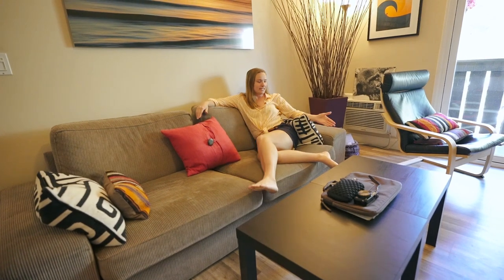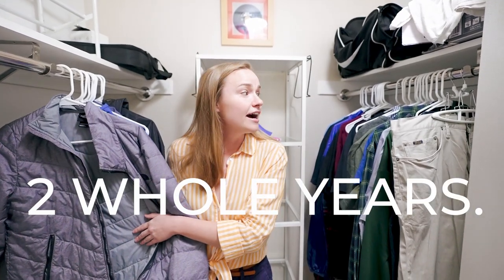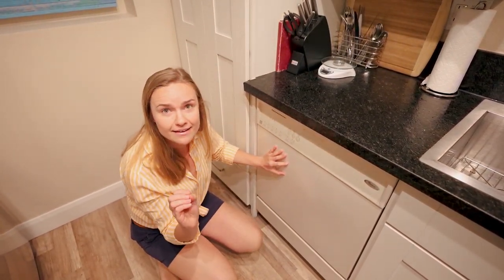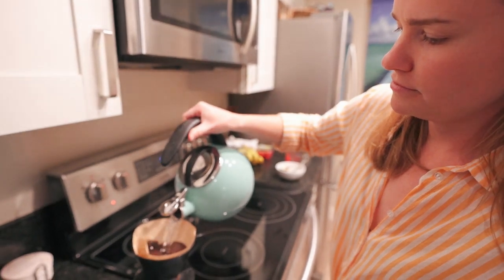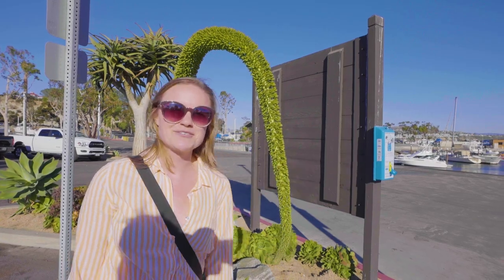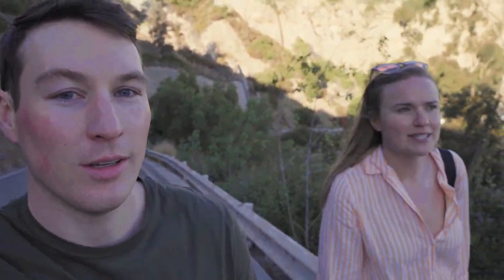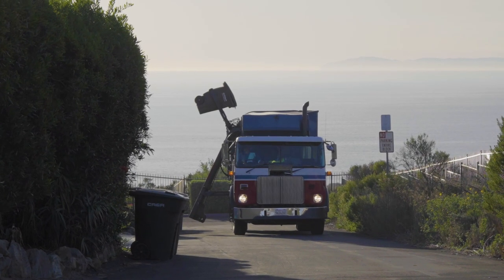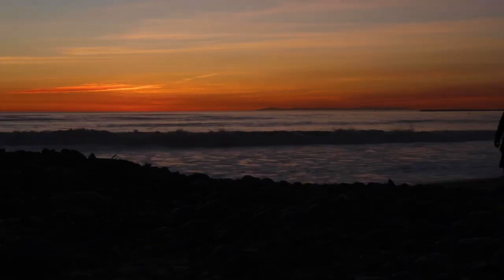Our New Life in LA!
We moved to the WEST COAST (temporarily)! We're starting this year on the other side of the USA, in beautiful California. Where the Pacific Ocean meets the hills of southern Cali, we've posted up just south of Los Angeles in Dana Point. This video is a house tour of our current condo-rental and a quick tour of the town where we're staying. This will be an excellent place to discover southern California for the next few weeks!

OUR WEEKLY EMAIL - SIGN UP!

About Us:
A Texan and Marylander join forces in travel and exploration to form: PEREGRINATION TRAVEL! We are Zach and Leah, a couple most recently residing in Texas who decided to quit everything and go on an adventure around the world in February of 2019. Our goal is to reach all 7 continents. That's right. ALL SEVEN CONTINENTS. Join us on this crazy adventure, and hopefully, you'll be inspired to start your own unique journey. Life is a Peregrination, we're all on one!